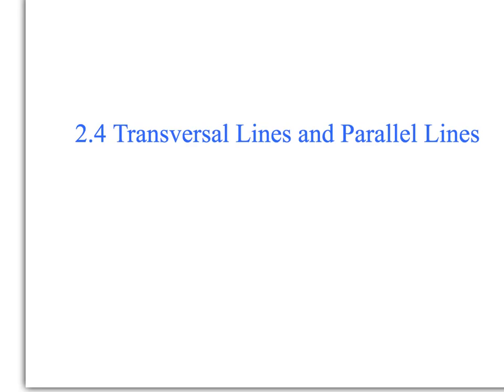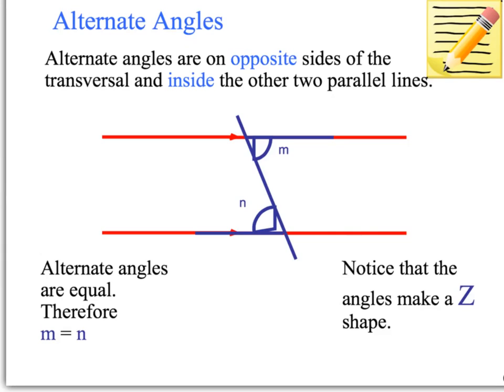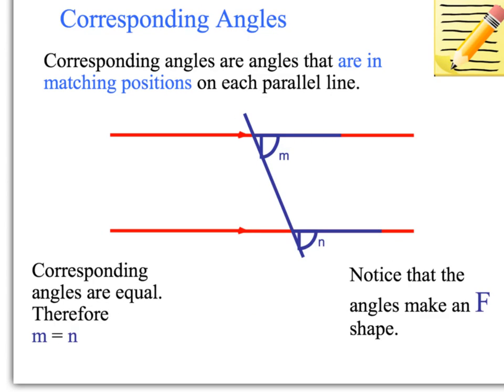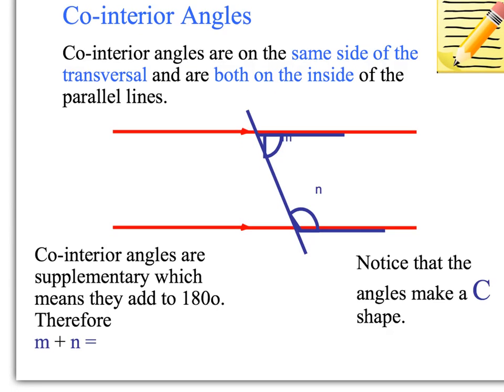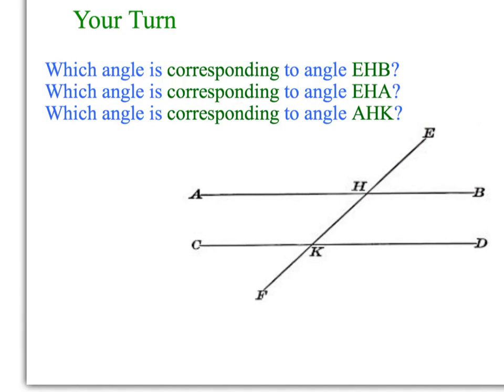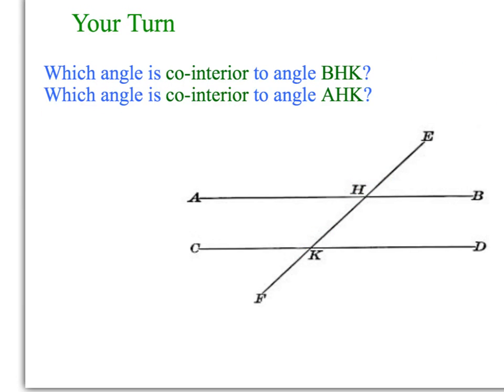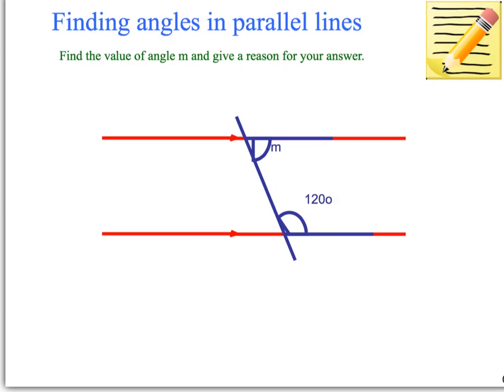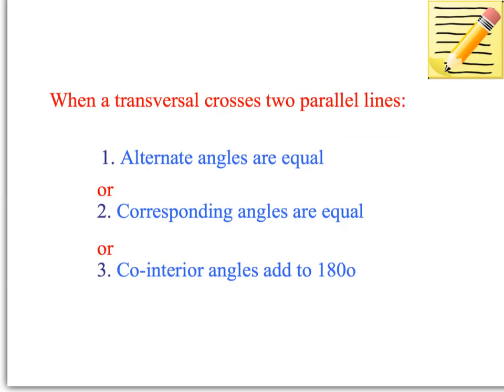2.4 Transversals and Parallel Lines